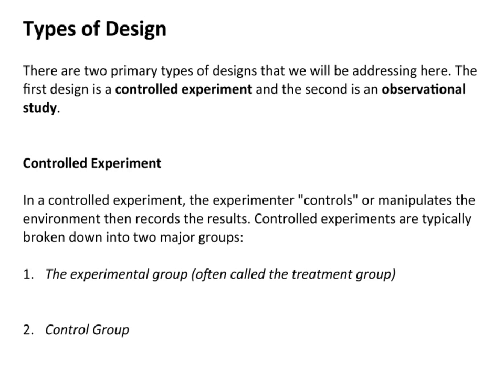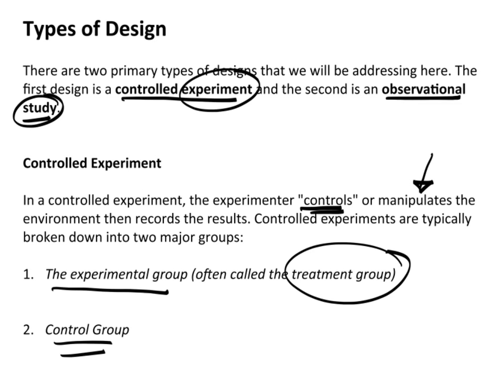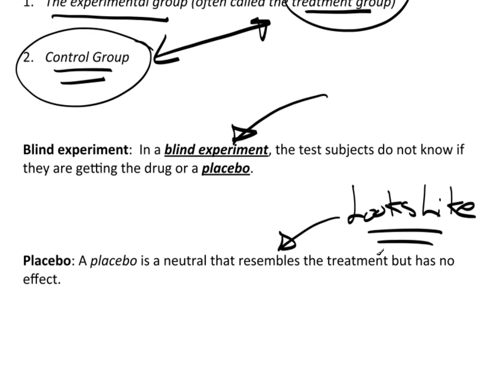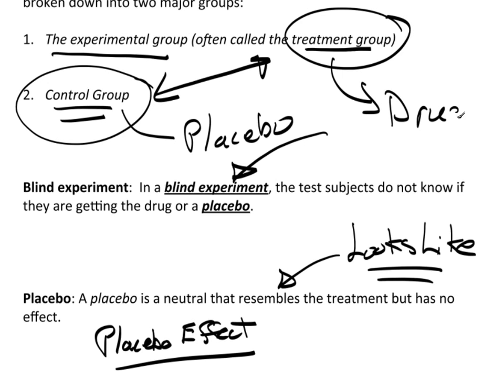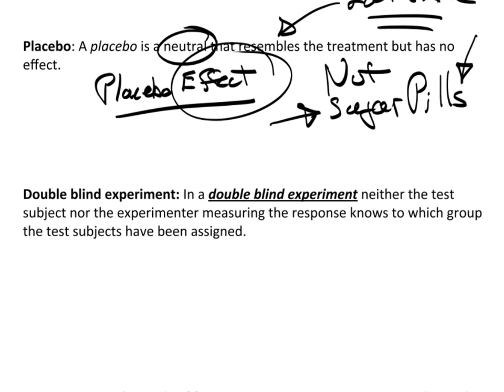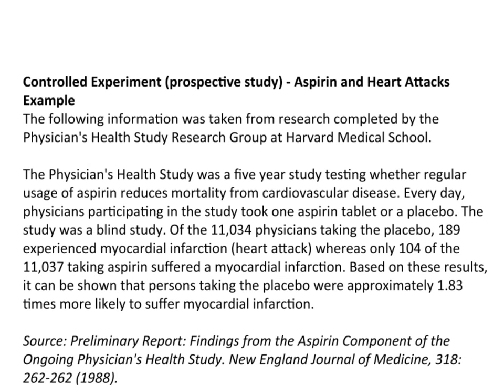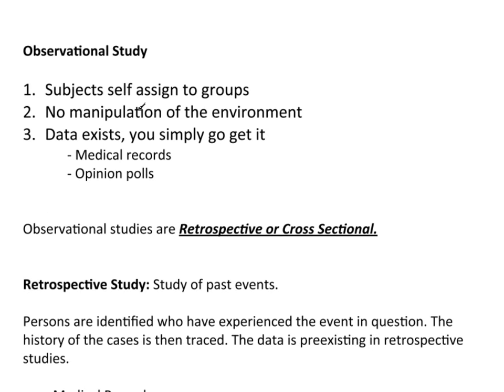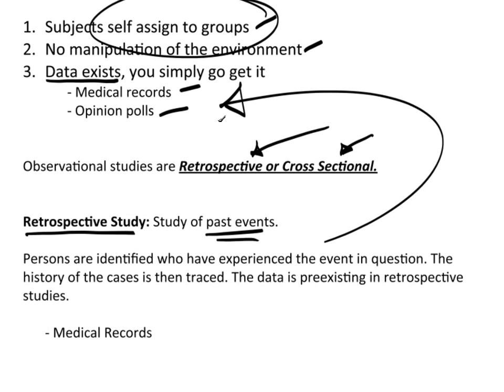C2P3.mov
Controlled Experiment
Blind and Double Blind Experiments
Placebo
Prospective Study
Observational Study
Retrospective Study
Cross Sectional Study